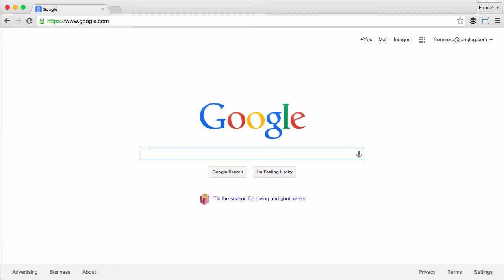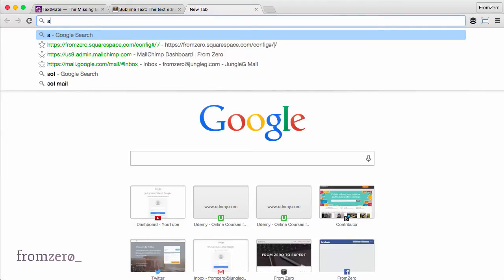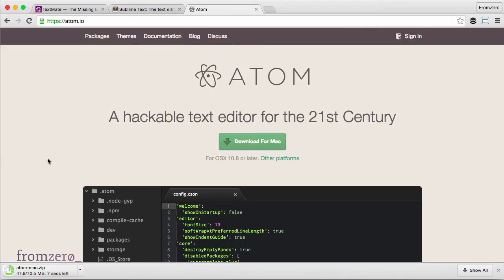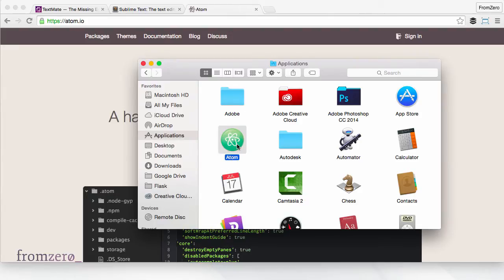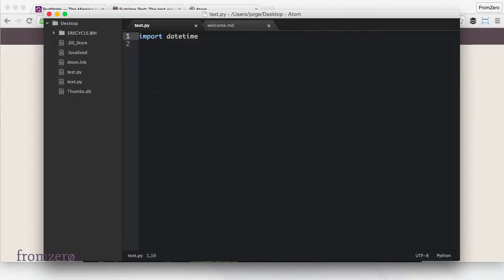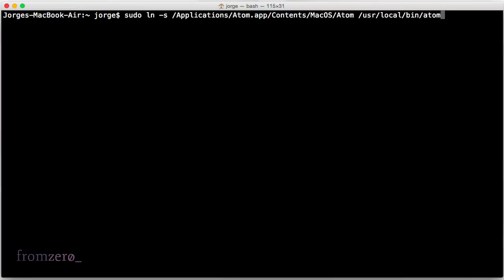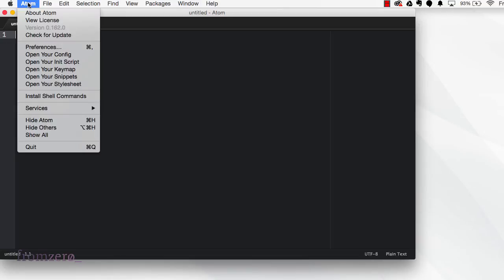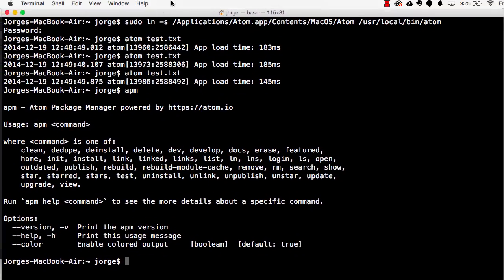Installing Atom on Mac